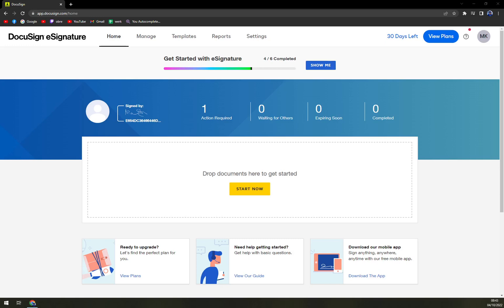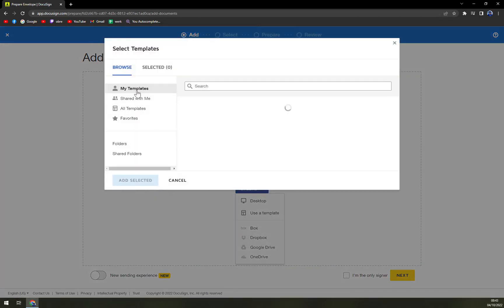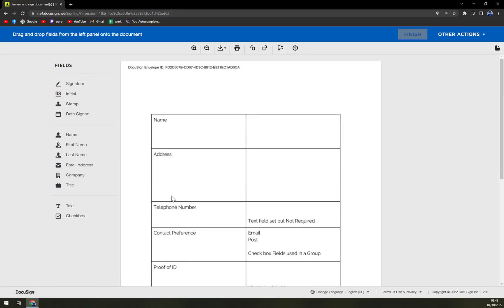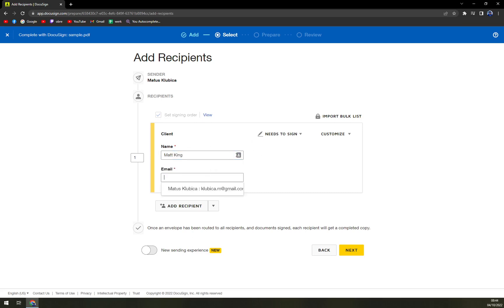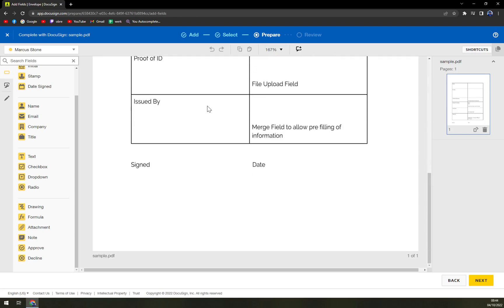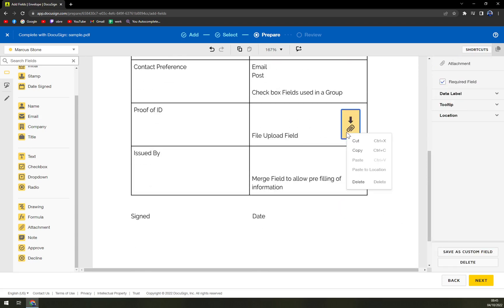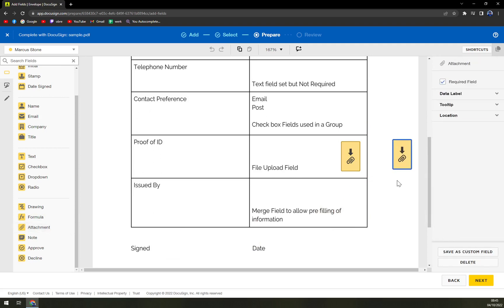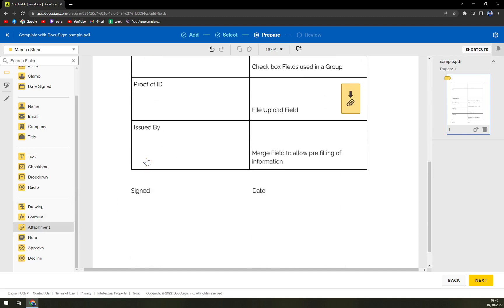How to Add Attachment in DocuSign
In this video you will find out How to Add Attachment in DocuSign